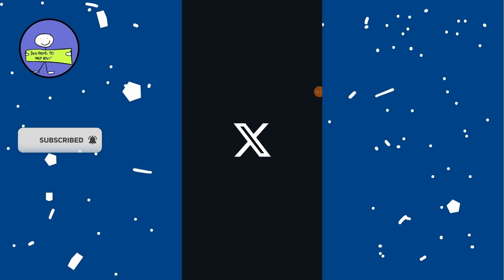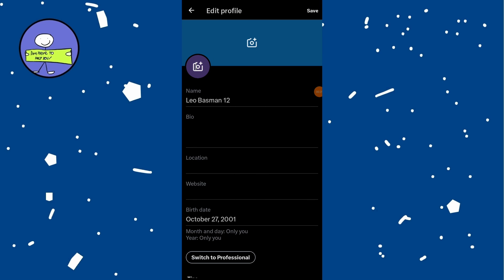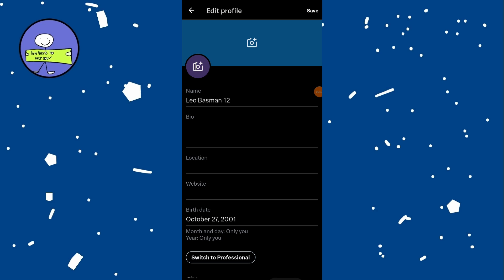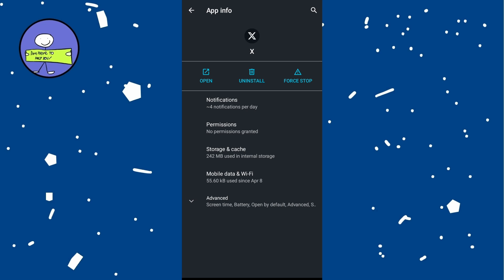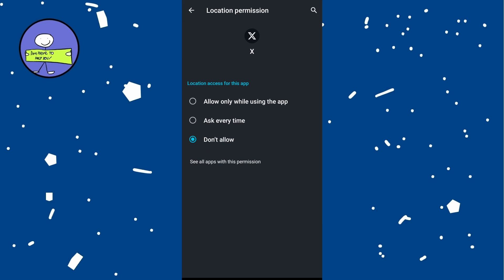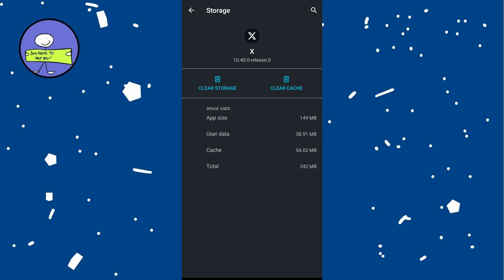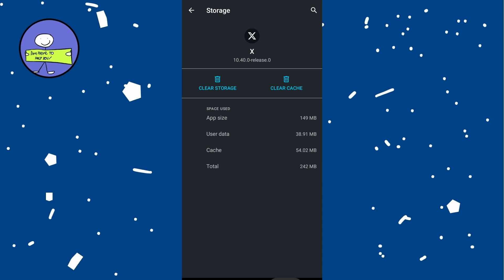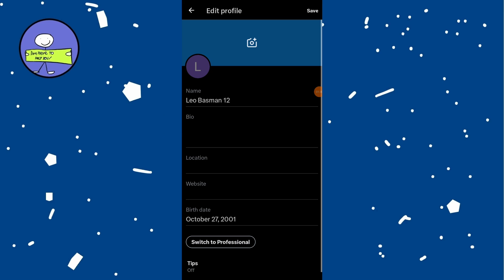How To Fix X/Twitter Profile Update Failed Issue (2026)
To fix the "Profile Update Failed" issue in the X app (formerly known as Twitter), follow these steps:

1. Open the X app on your device.
2. Tap on the profile icon located at the top left corner of your screen.
3. Tap on your profile to open it, then tap on "Edit Profile."
4. Here, you have the option to upload a photo of yourself. If you encounter an issue while trying to upload the profile picture, follow the next steps.
5. Exit the X application and go to your device's settings.
6. Scroll down and tap on "Apps" or "Applications."
7. Search for the X app from the list and open it.
8. Tap on "Permissions" and ensure that all permissions (such as camera, location, and microphone) are allowed for the X application.
9. After allowing all necessary permissions, go back to the X app settings.
10. Tap on "Storage" or "Storage Usage."
11. Tap on "Clear Cache" to clear the cache of the X app.
12. Then, tap on "Clear Data" or "Clear Storage" to clear all the data of the X app.
13. Confirm the action to clear the app's data.
14. Open the X app again and log into your account.
15. Try to upload the profile picture again, and you should be able to do so without any problem.

That's it! By following these steps, you should be able to resolve the "Profile Update Failed" issue in the X app.